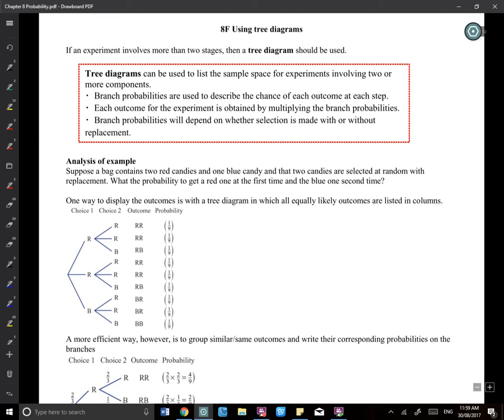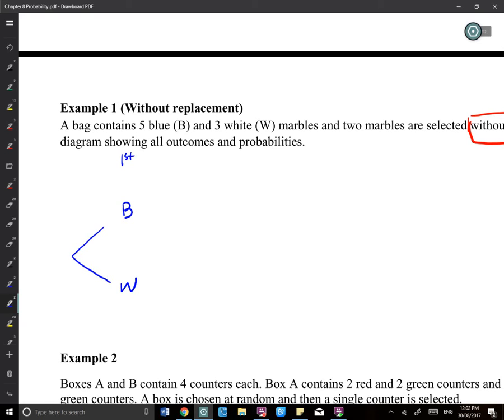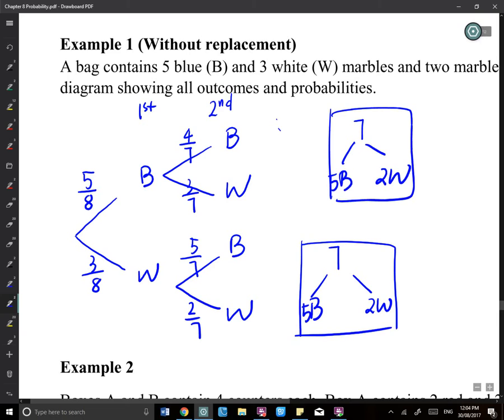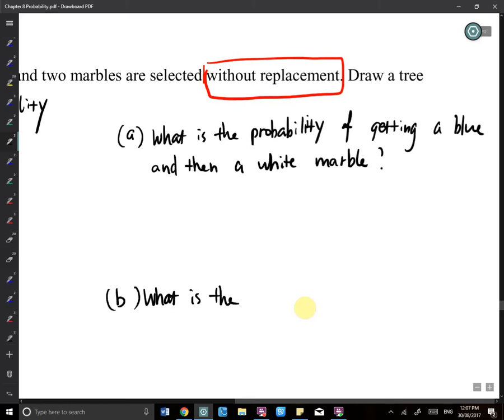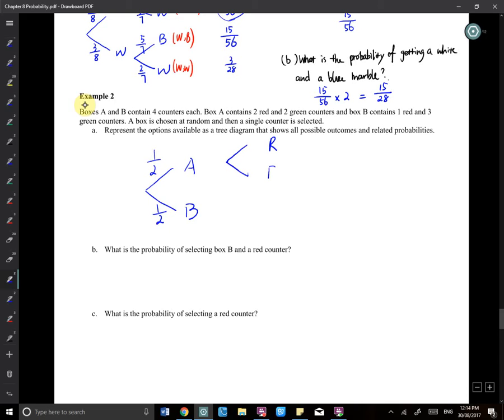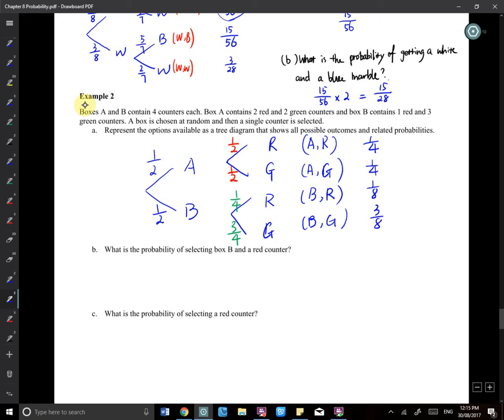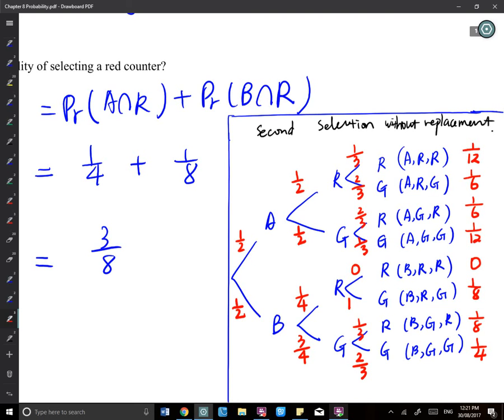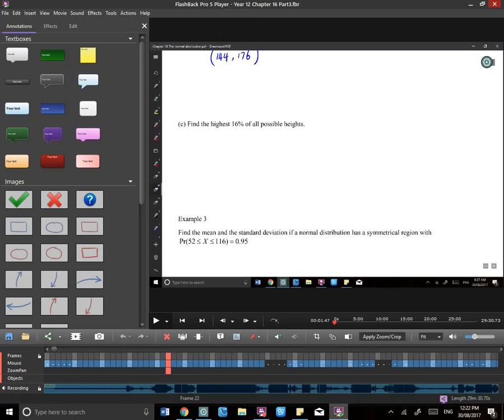Year 10 Chapter 8 Part 5